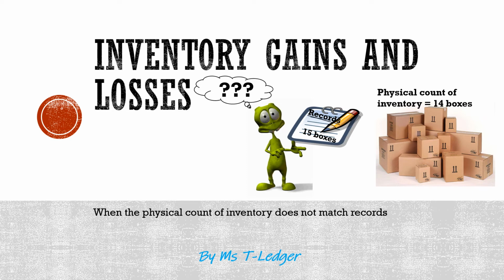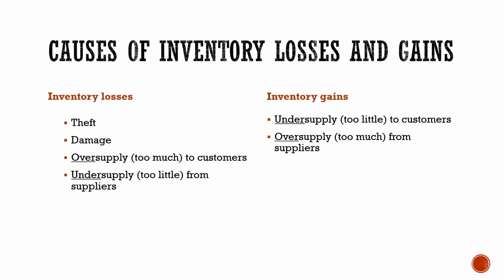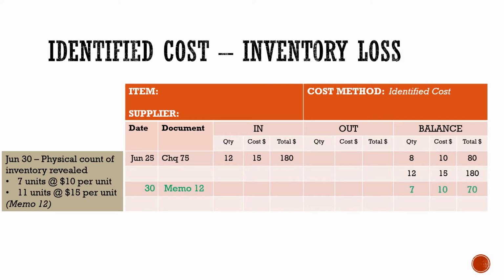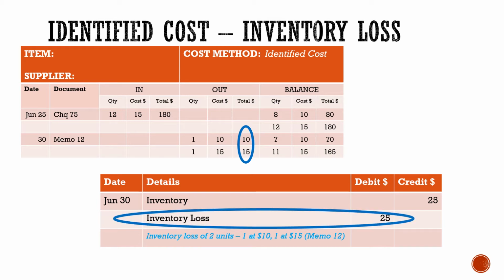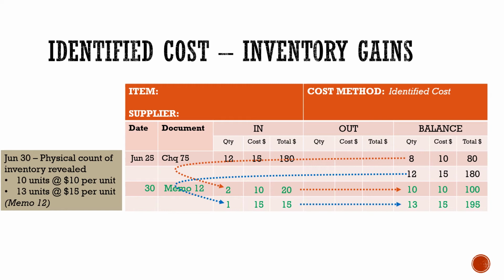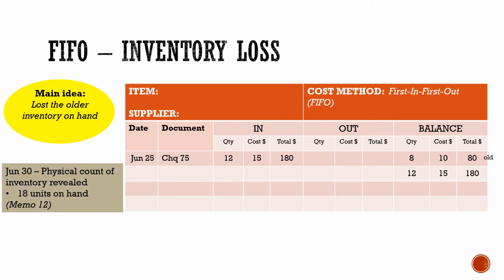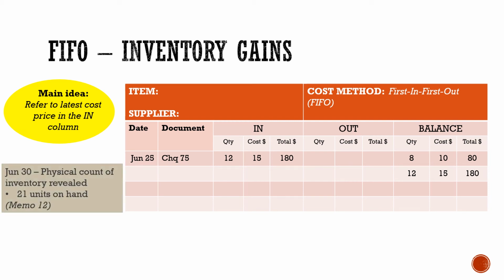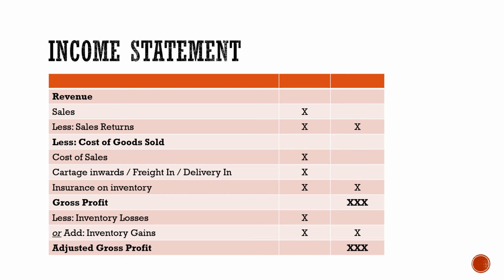Inventory Losses and Gains (VCE Unit 2/3)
VCE Accounting Unit 2 and 3
This video explains what are inventory losses and gains, and how to record them in the inventory card and accounts using General Journal.
The recording of inventory loss and gain in the inventory card applies to both VCE Units 2 and 3.
The part relating to recording in the General Journal is relevant to only VCE Unit 3.